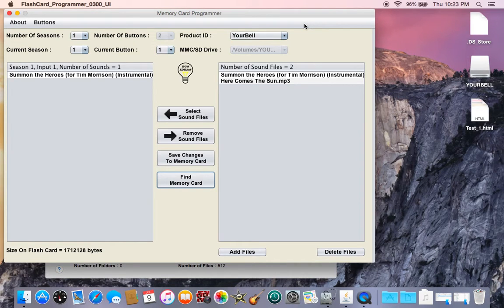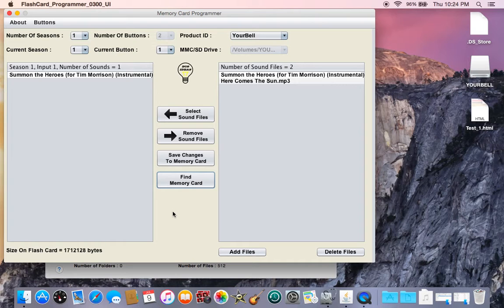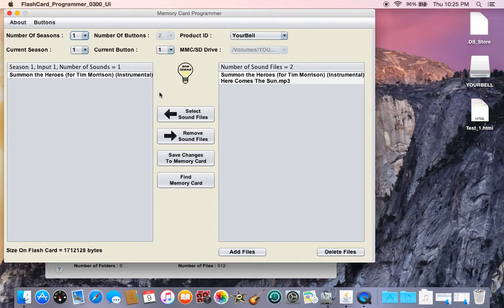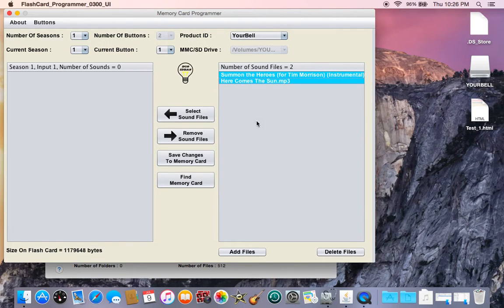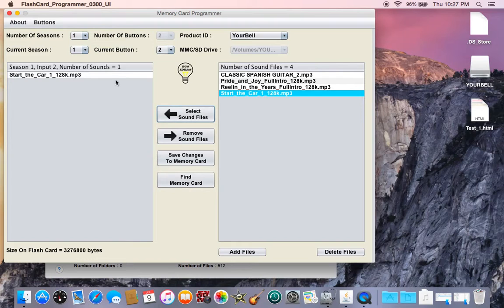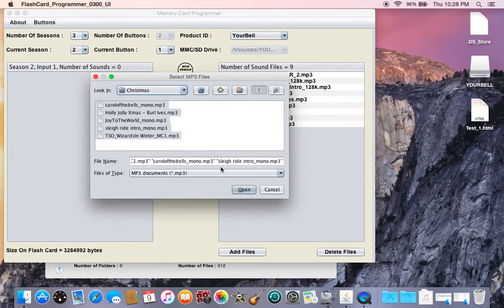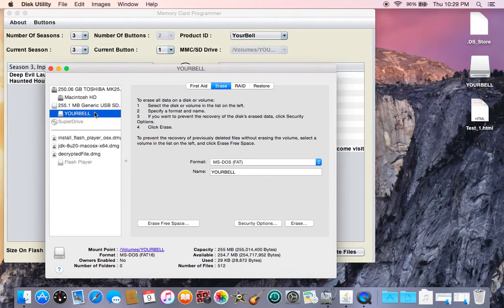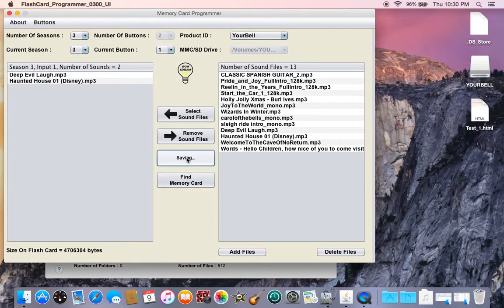YourBell SD/MMC Programming Software V3.00 - Old Format MAC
Tutorial on using the YourBell memory card programming software version 3.00. This tutorial is specific to the older format memory cards. Old format cards shipped with YourBells sold before June of 2015. This screen capture was done on a Mac. This version will run on the Mac and Windows. Mac OSX Yosemite and later, Windows 8 and later  may require a down load of the latest Java run time environment. The Mac or PC will need to have a SD?MMC card slot to work with this program. The memory card must be labeled YourBell to be recognized by the program.